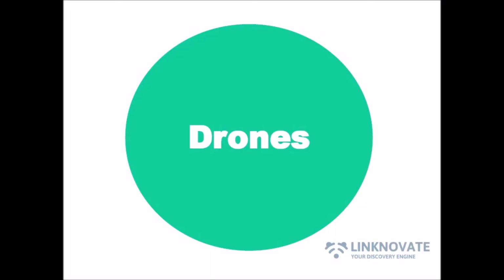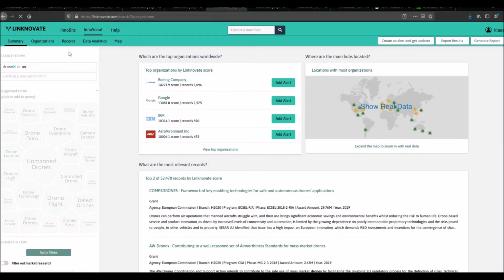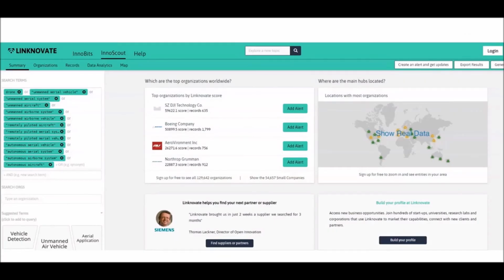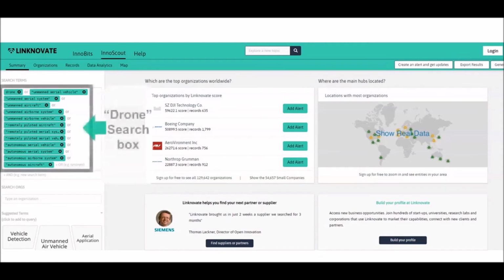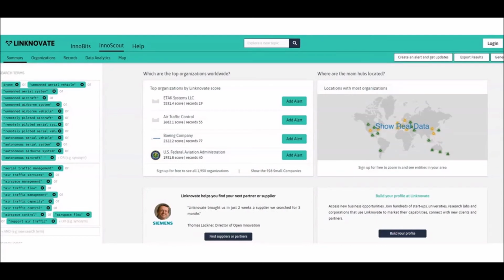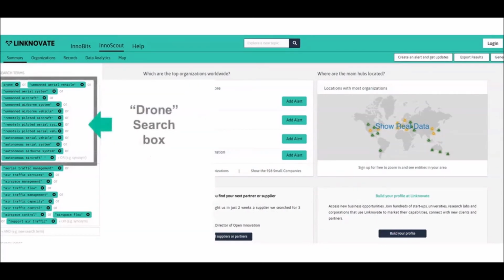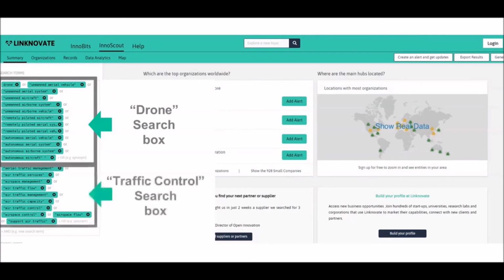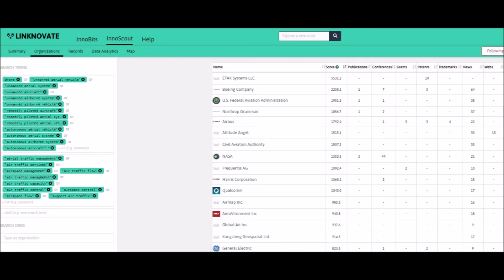Linknovate - Tutorial 02: InnoScout - How to improve your search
Insights on improving your search strategy and terms in your queries. Use of synonyms and other suggested keywords to get enhanced results and the right discovery experience.